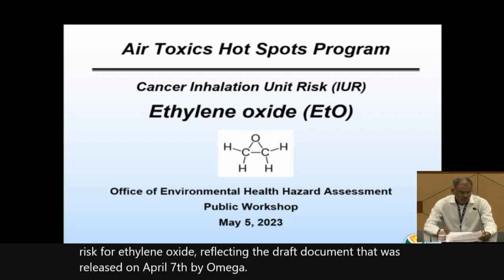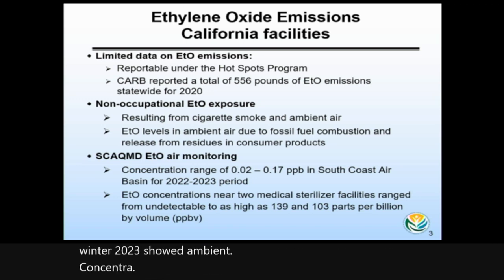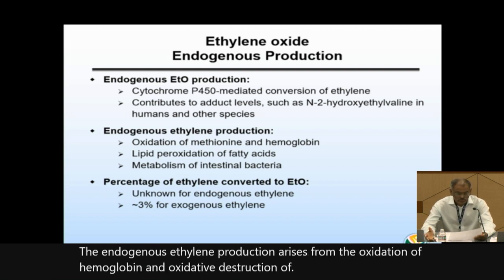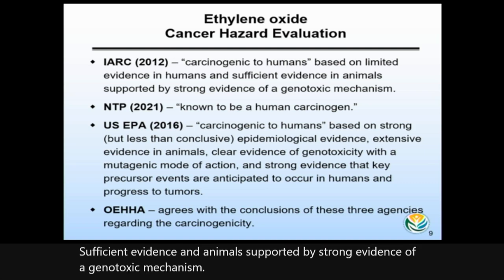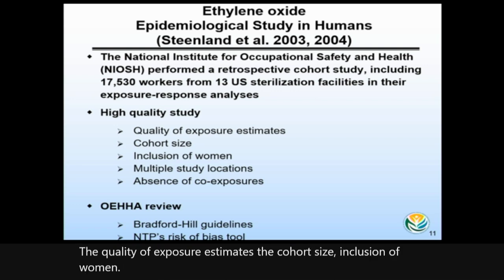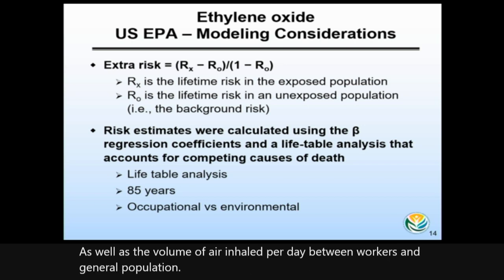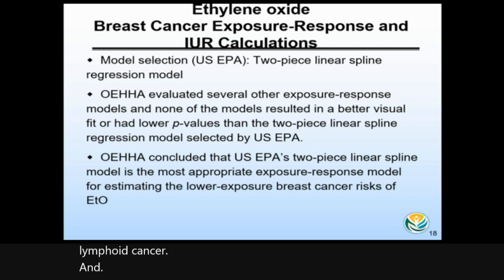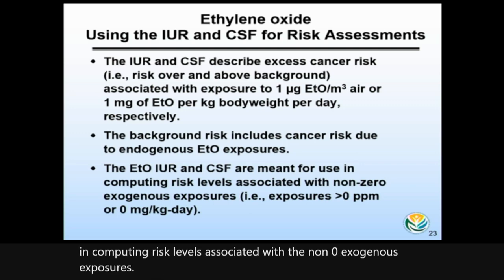Public Workshop on Draft Cancer Inhalation Unit Risk Factor for Ethylene Oxide - May 05, 2023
On May 5, 2023, the Office of Environmental Health Hazard Assessment presented their findings on a draft cancer inhalation unit risk factor for ethylene oxide at a public workshop at CalEPA Headquarters in Sacramento, CA.